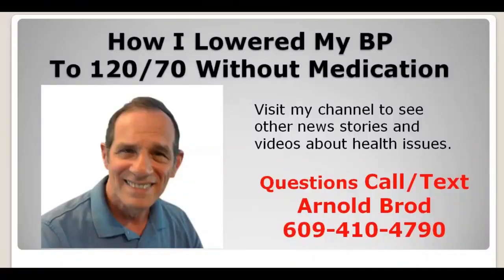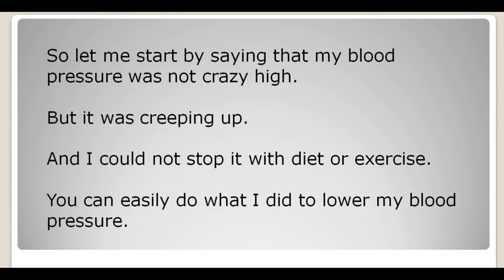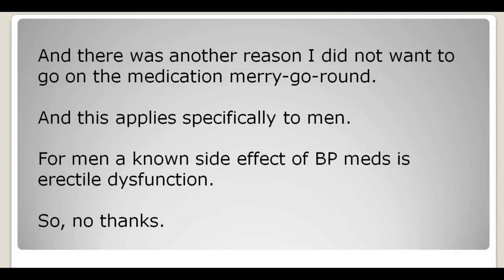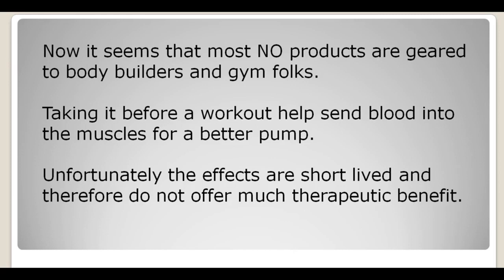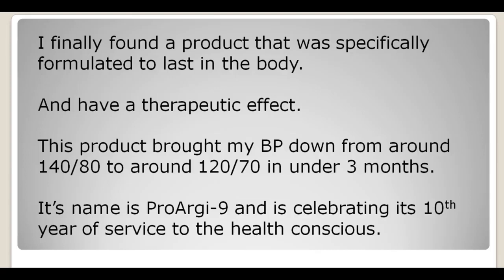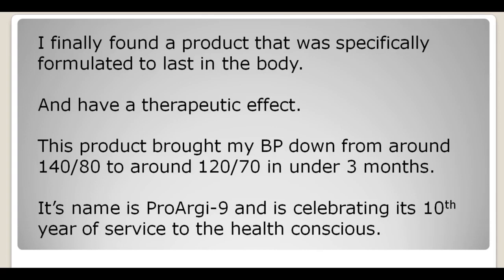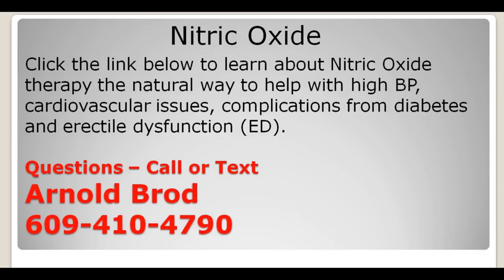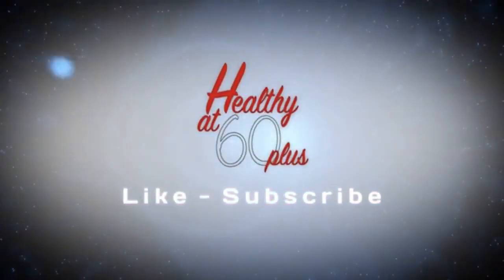My Blood Pressure is 120/70 [Nitric Oxide Therapy Is The Answer for Me] - Healthy At 60 Plus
My Blood Pressure is 120/70 [Nitric Oxide Therapy Is The Answer for Me]

Want to see all the amazing things that ProArgi-9 can help with by delivering nitric oxide therapy

nitric oxide lower blood pressure

lower blood pressure, nitric oxide, high blood pressure,